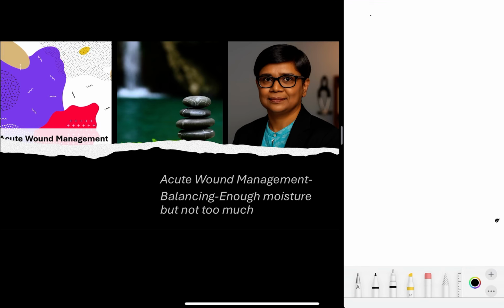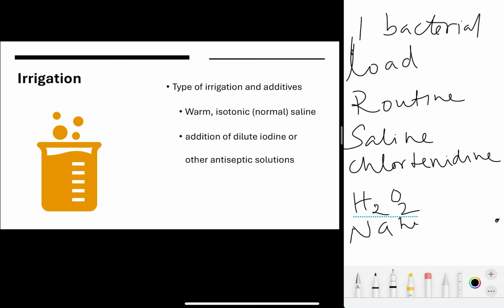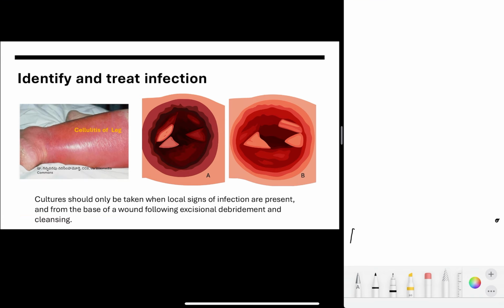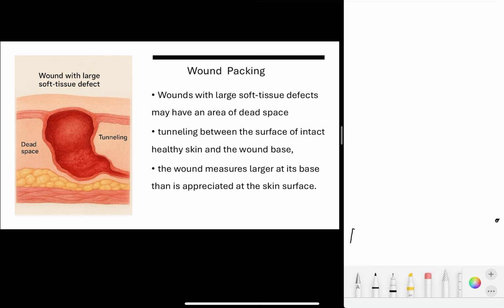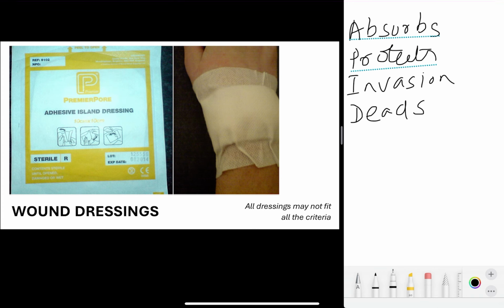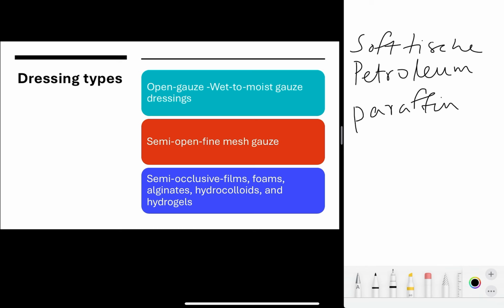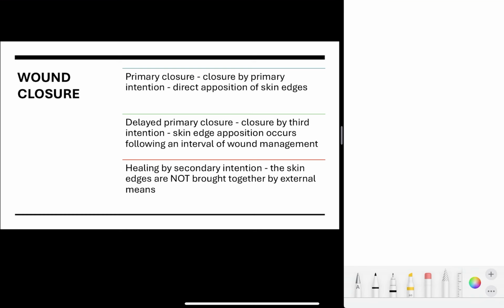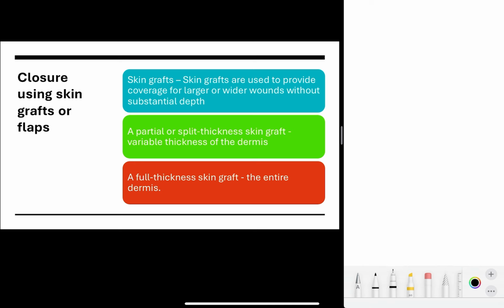How to Manage Acute Wounds | Complete Wound Care Guide for Nurses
In this video, we cover the principles and steps of acute wound management—from initial assessment to proper cleaning, dressing, and monitoring for infection. Designed for nursing students, healthcare professionals, and caregivers, this session explains how to promote fast healing, prevent complications, and ensure patient comfort.

Have you cared for an acute wound? Share your experience, challenges, or tips in the comments below—your insights may help others learn.